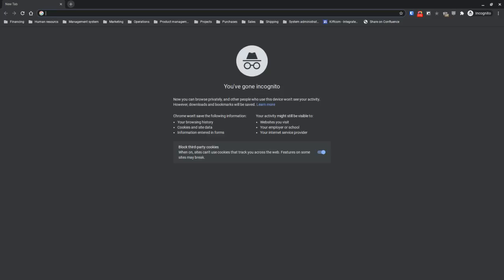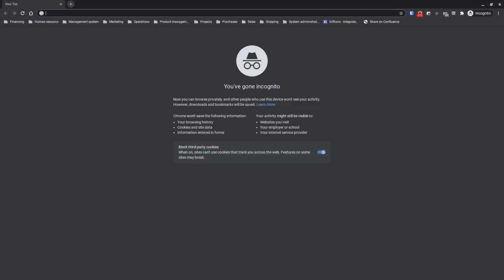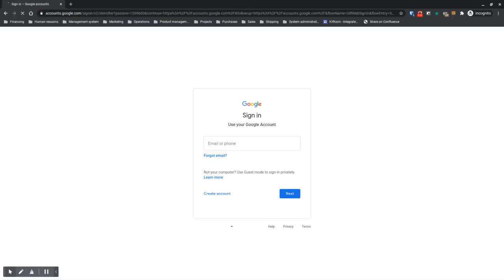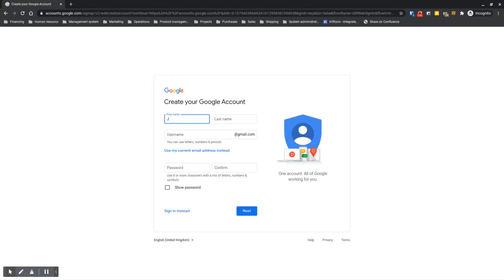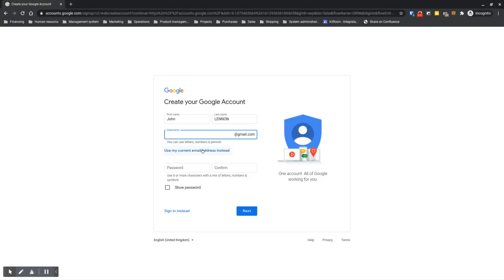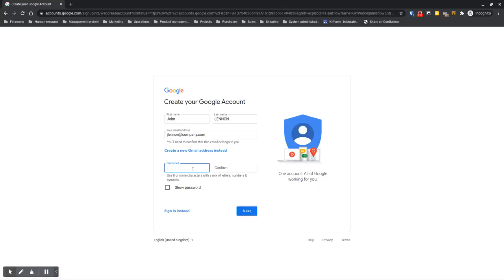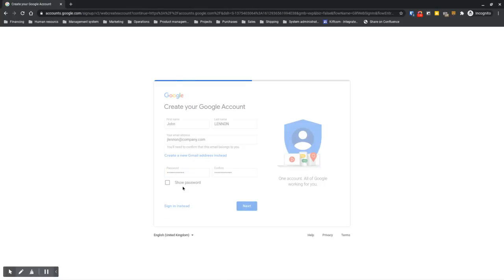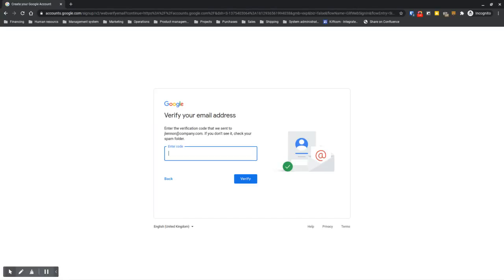How to create a free google account with your existing email address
2. Click on create an account
3. Select For myself
4. Fill in your First name and Last name
6. Follow all other instructions

Your Google account will be created just after the process is finished. You will be able to use all Google services, like Google Drive, Youtube, or Google Calendar, but Gmail.